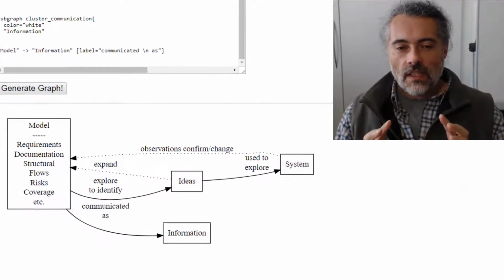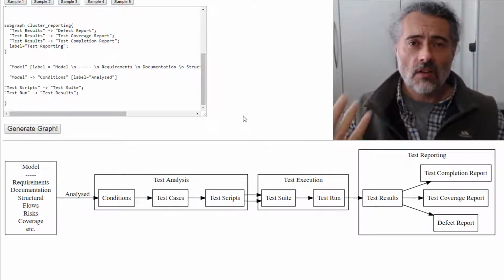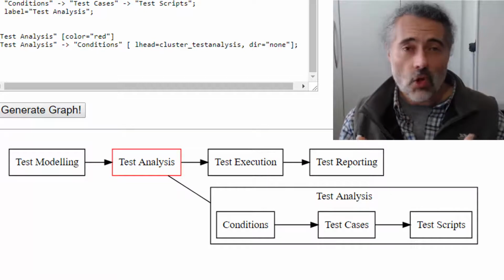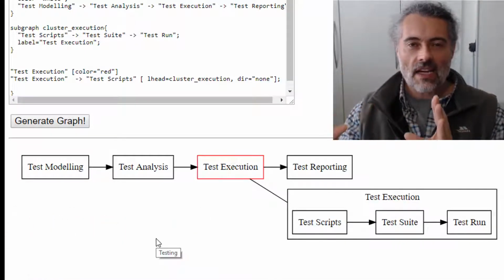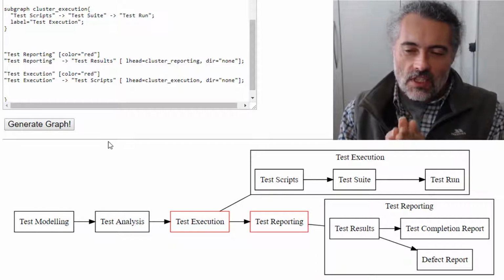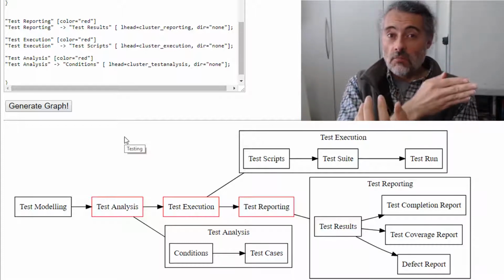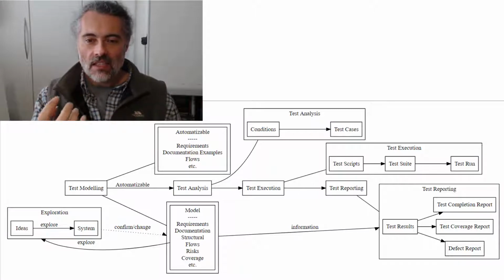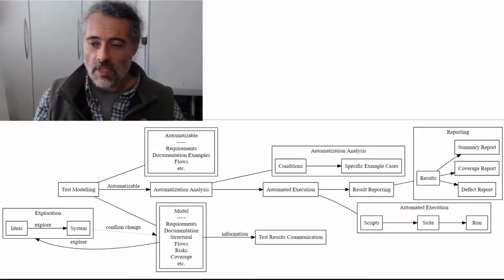Test Automation and Test Process Modeling - an evolutionary and pictorial explanation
This could easily have been a conference talk but I wanted to make it more widely available as a video where I explore the history behind Test Process modelling and why we model "Test Automation" the way we do for historic reasons.

You will learn:

- Why do we talk about Test Automation the way we do?
- Why do we talk about 100% Test Automation?
- How do we model automation as part of our Test Process?
- How does Testing provide information?
- Why was a Waterfall Test Process Different from an Agile Process?
- Why, in reality, both processes are fundamentally the same.
- How modeled "Test Automation" incorrectly, and an alternative way to model it.

This is a theoretical talk supported by diagrams created using WebGraphviz, which has enormously practical implications in how you approach your testing and automating.